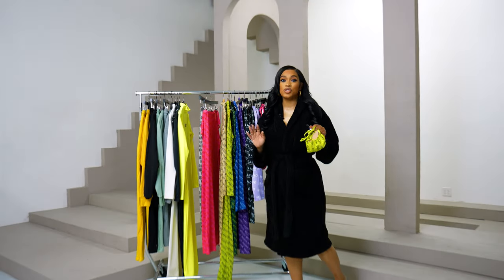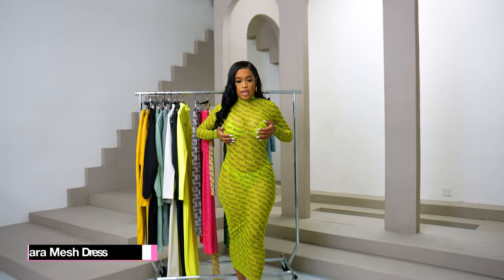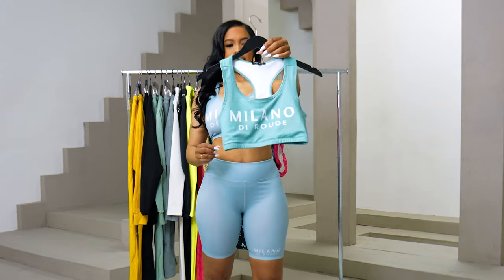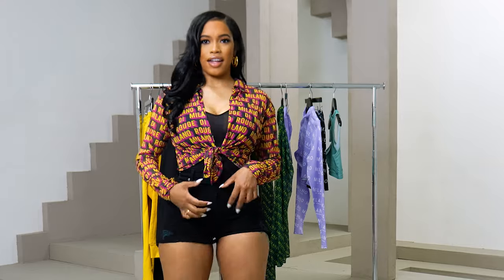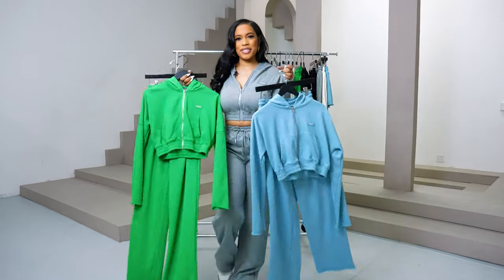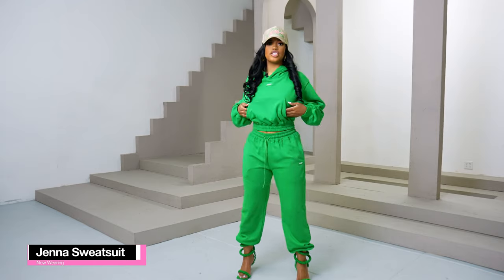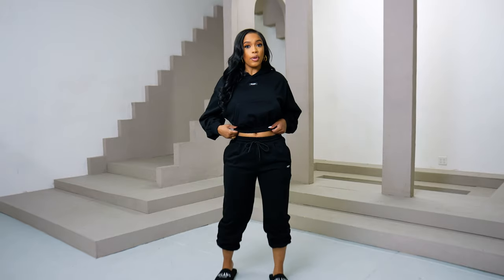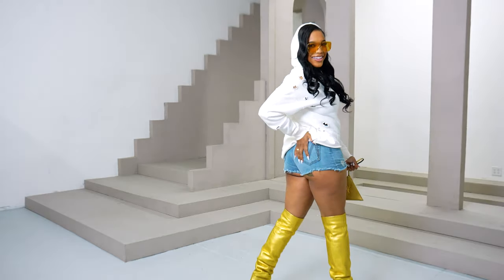Milano Di Rouge - Shop Milano Di Rouge Spring 2022 Collection w/ CEO Milan Rouge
Shop Milano Di Rouge!

Luxury designer streetwear apparel brand fit for men & women.

Tag @milanodirouge milanodiroge to share your MDR style!